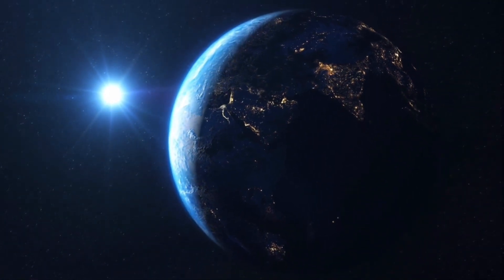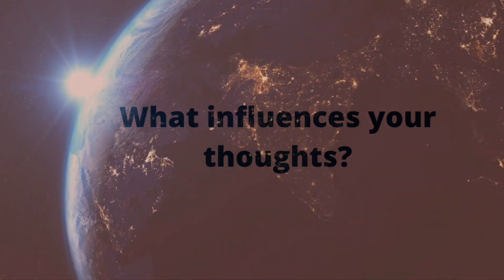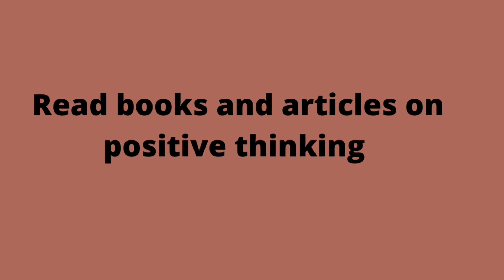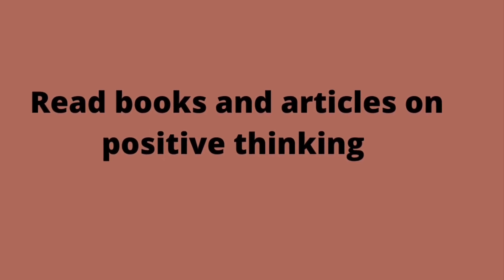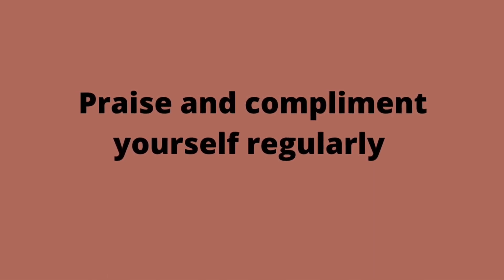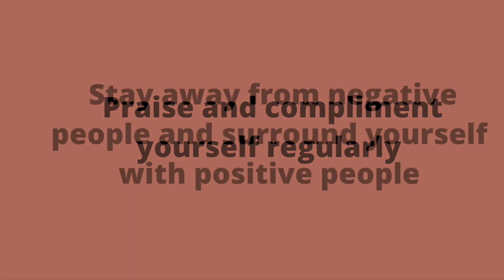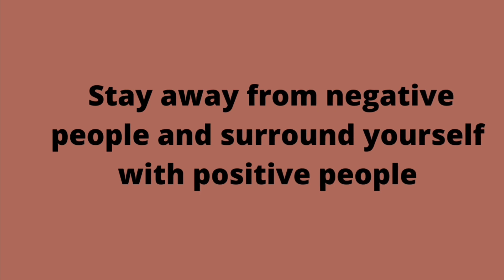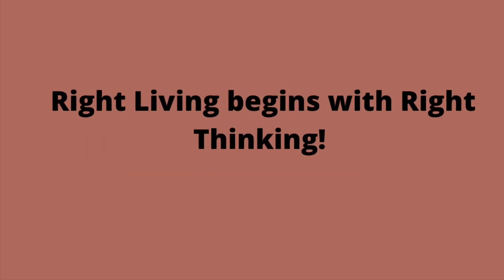🛑 Demystifying the Power of Thinking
Human thinking is a mystery. In this video, I use a narrative voice to explain in depth the power of thinking and how to use it effectively.